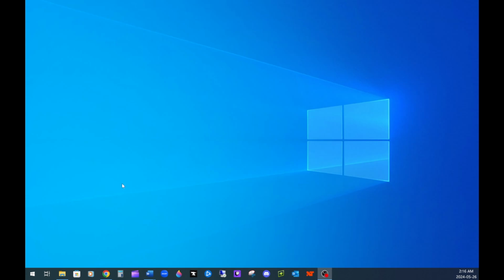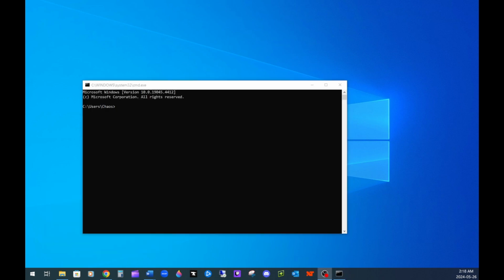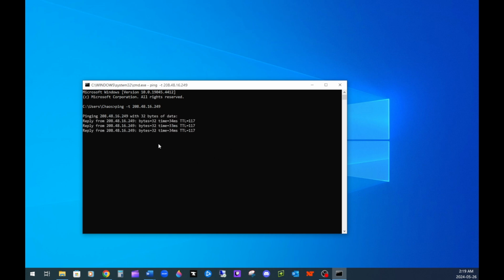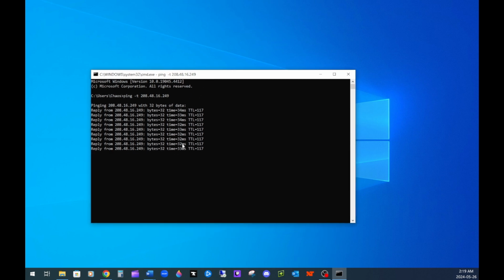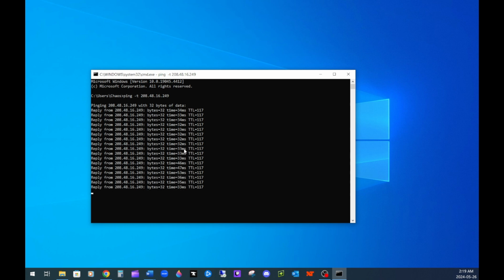Test Your Internet Speed for Futures Trading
In this Video, I demonstrate how to check your connection speed to Chicago CME, as well as give my VPS Recommendation.

Copy and Paste Command:  ping -t 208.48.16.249